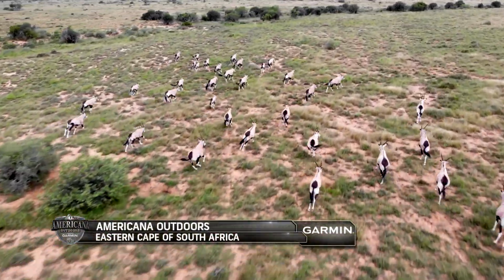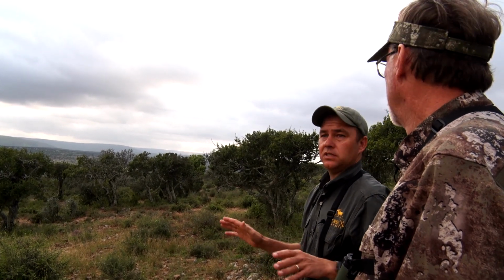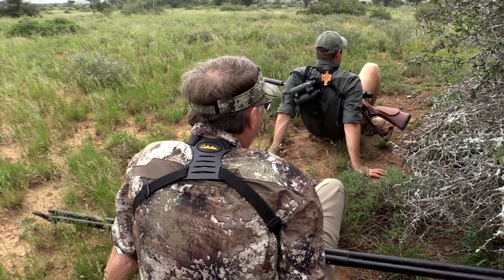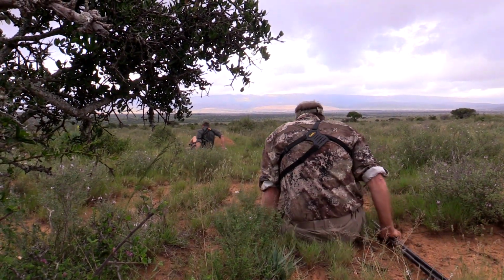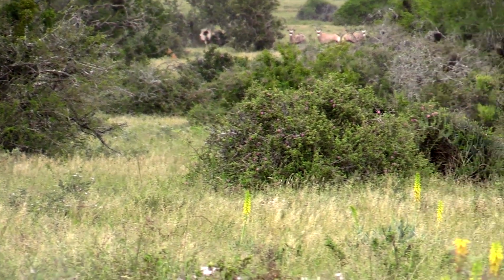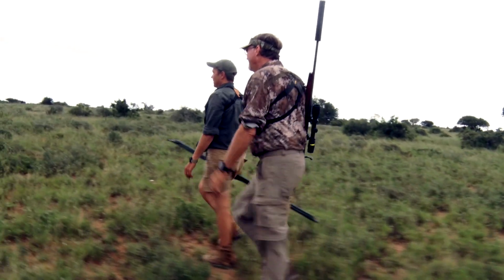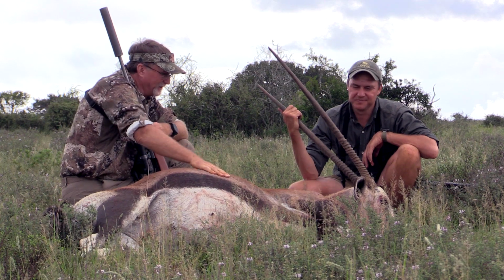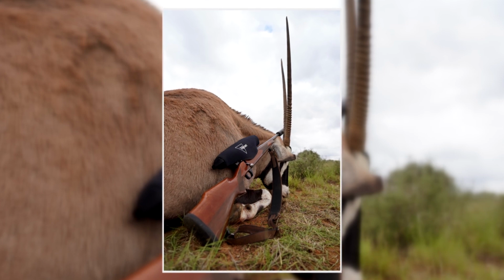Making Dreams Come True in South Africa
We’re making our way back over to the Eastern Cape of South Africa to continue Wade’s safari adventures!  This time, he’s on the hunt for one of his bucket list dream animals, the gemsbok, and he’ll be using a .300 Win Mag equipped with an AccuPoint Trijicon Riflescope to get the job done.  During this outing, his Professional Hunter, Carl, introduces him to a… unique approach to getting low and getting close to an animal without getting busted!